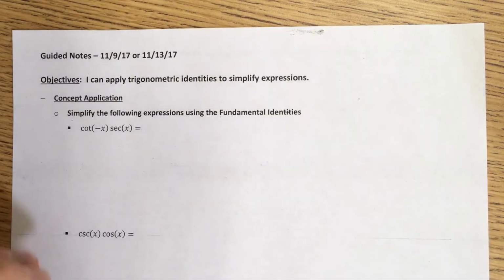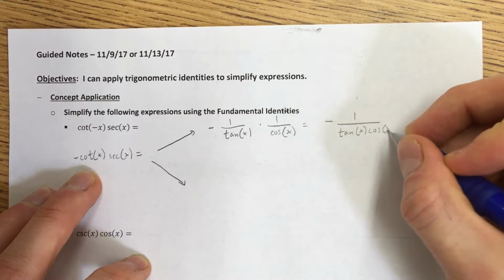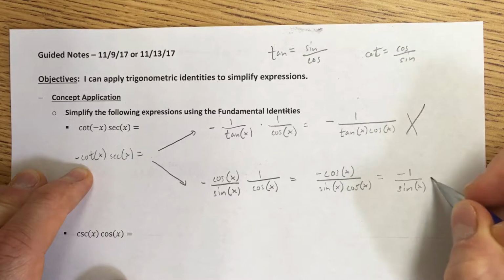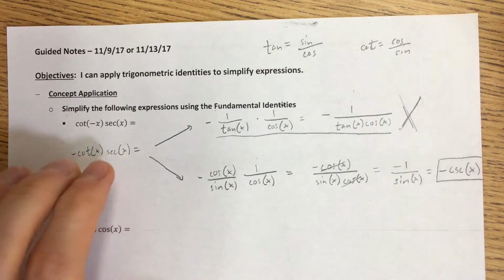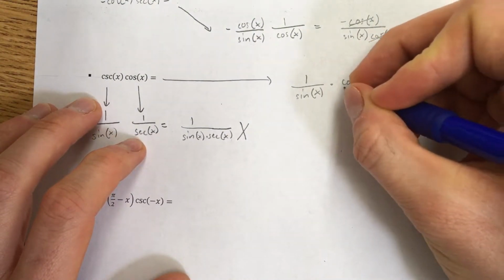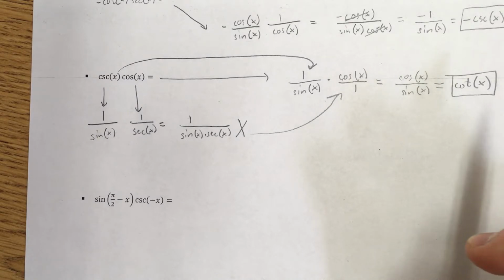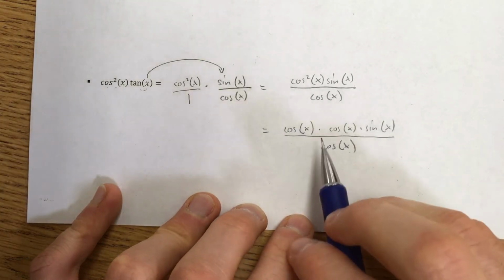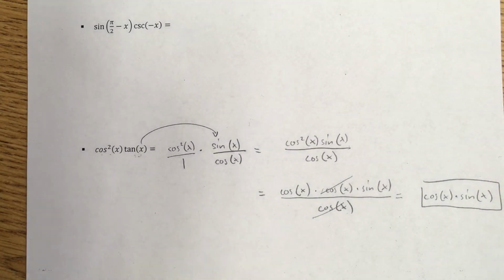Simplify Trig Expressions